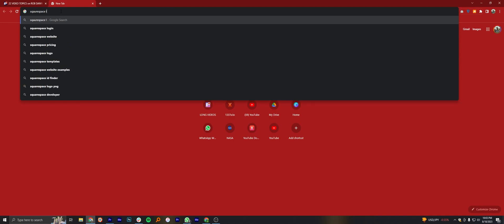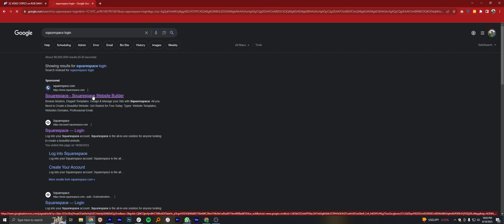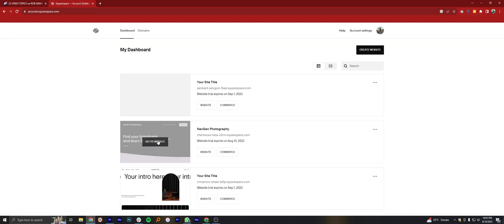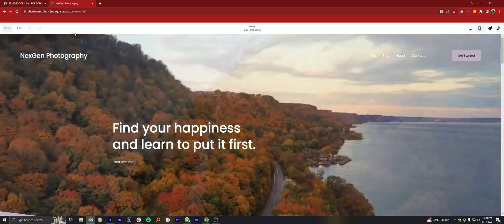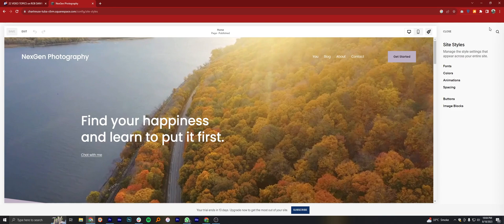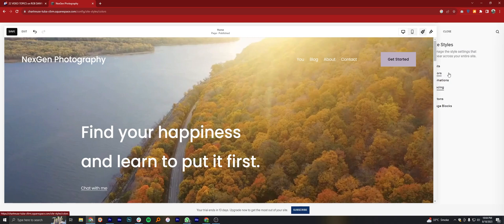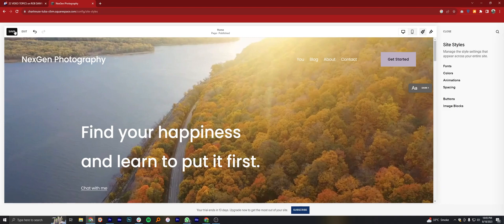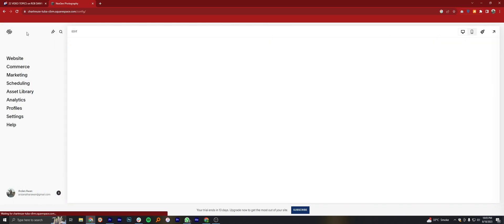HOW TO RESET SQUARESPACE TEMPLATE! (EFFICIENT METHOD)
Welcome to our comprehensive guide on how to reset your Squarespace template effortlessly! Whether you're looking to refresh your website's design or start anew, we've got you covered. In this video, we'll walk you through the entire process of resetting your Squarespace template, ensuring a clean slate for your creative ideas to flourish.

0:00 INTRO
0:04 TUTORIAL